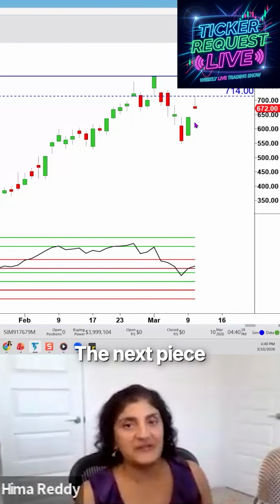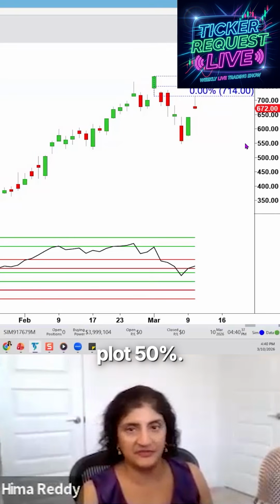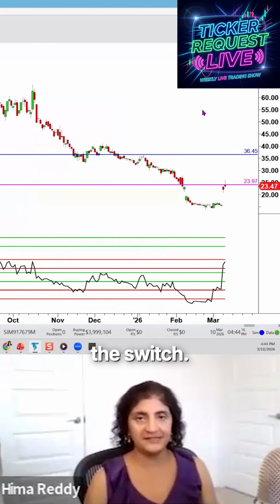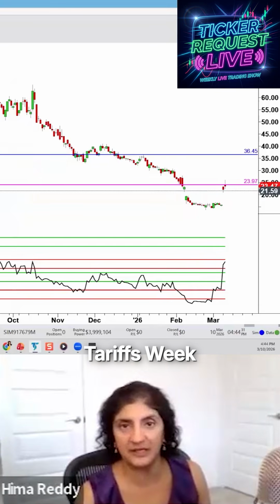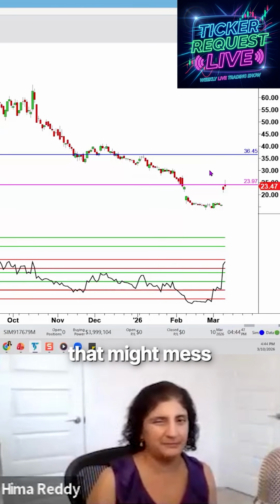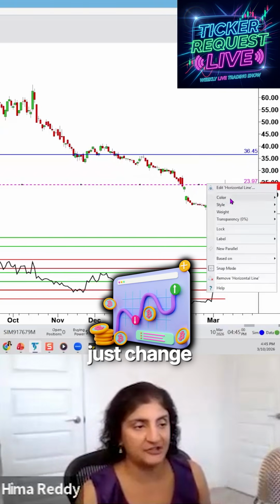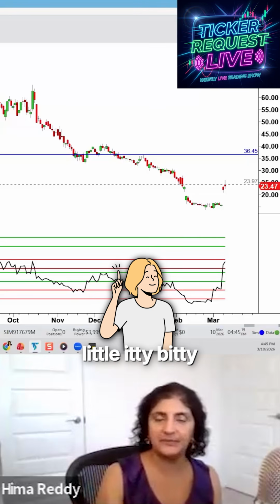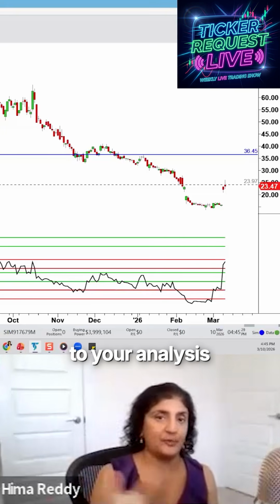STOP Leaving So Much Information On The Charts...